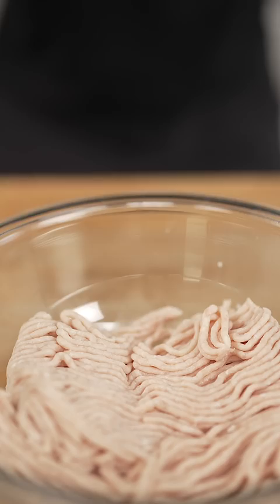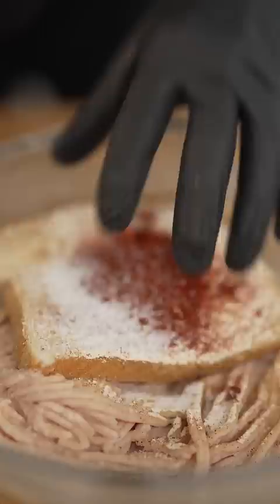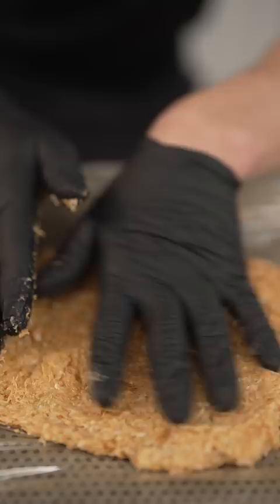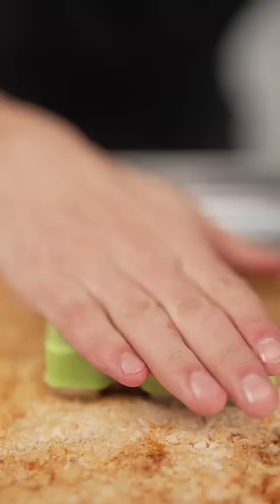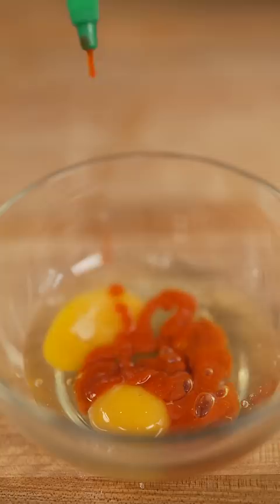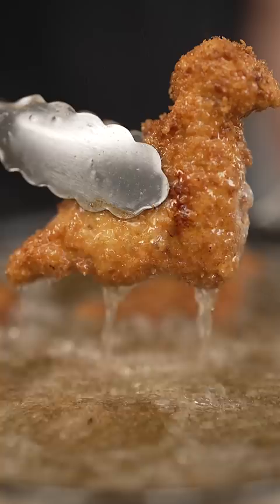Spicy Chicken Nuggets